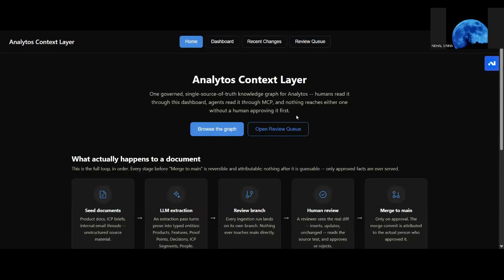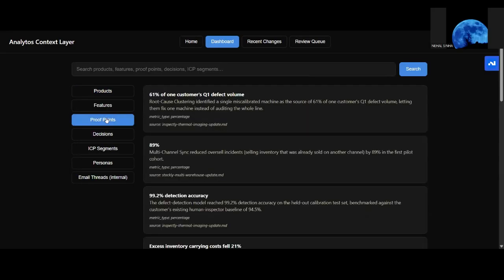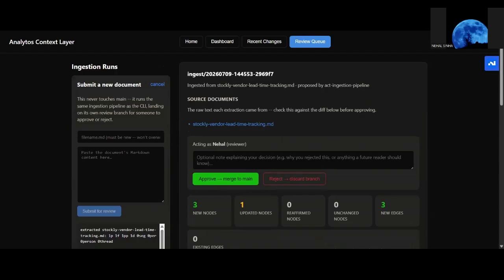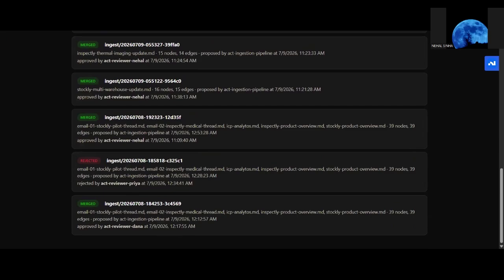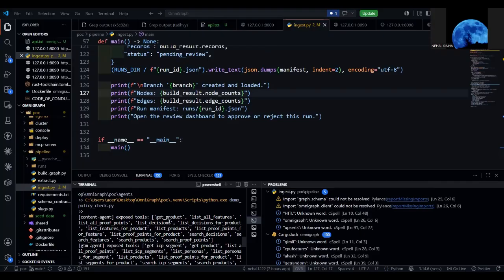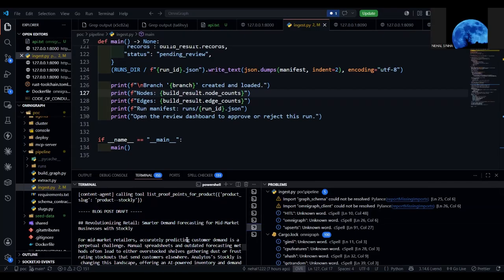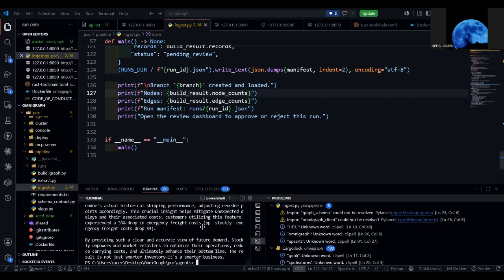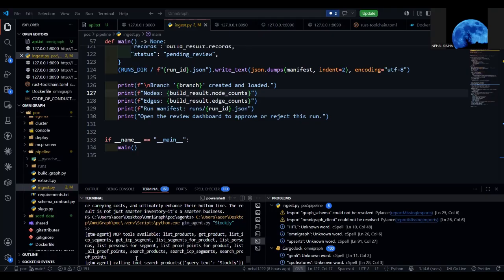Analytos Context Layer